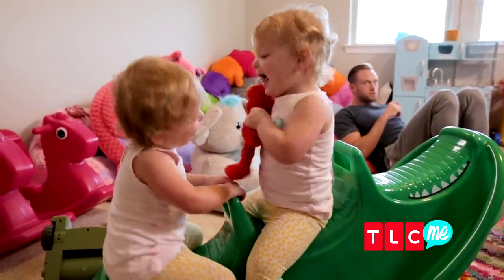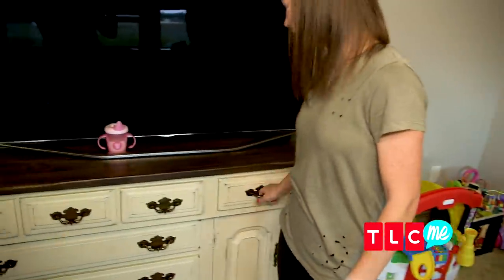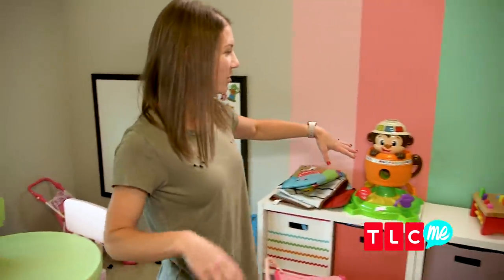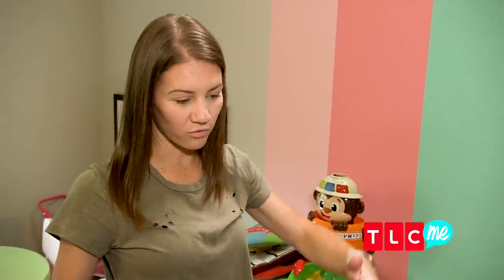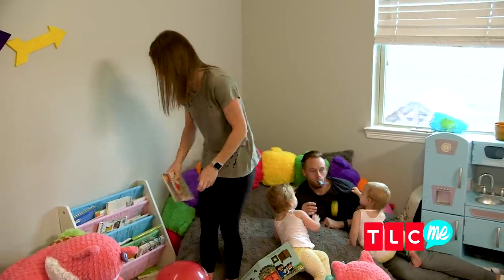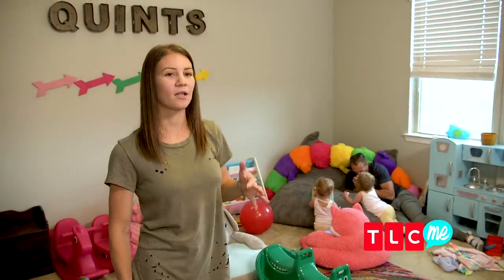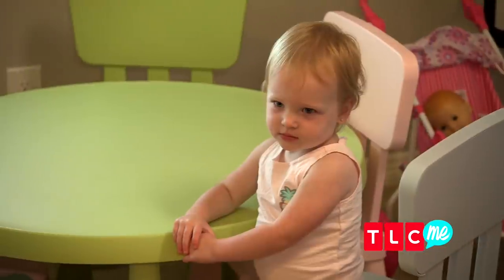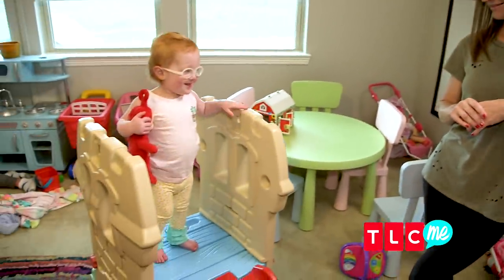Get An Exlusive Tour Of The Quints' Playroom With Danielle Busby And The Girls!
OutDaughtered | Tuesdays at 9/8c
It’s play time with the quints! Get a tour of the girls’ playroom from Danielle and see where these five cuties love to spend their time!